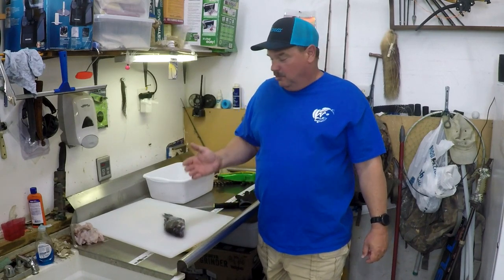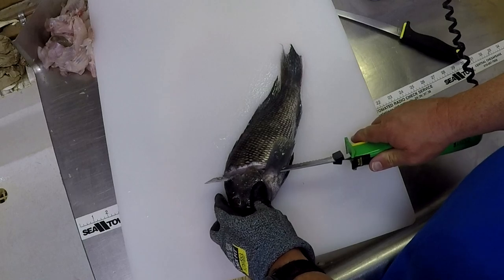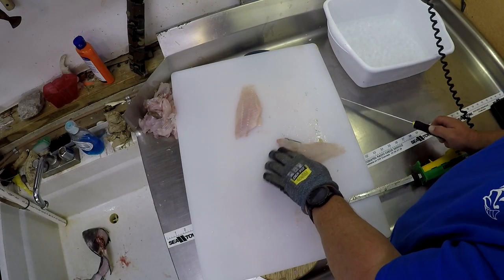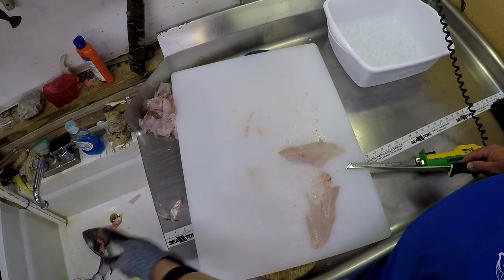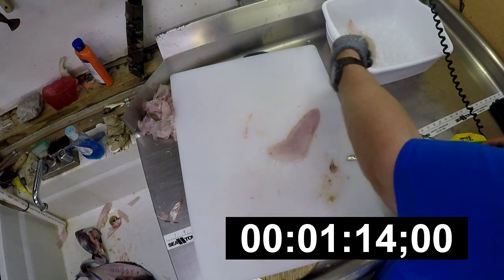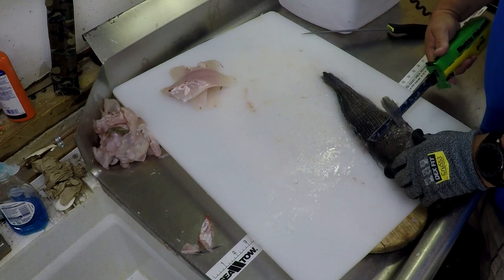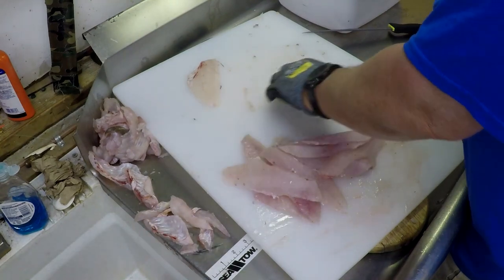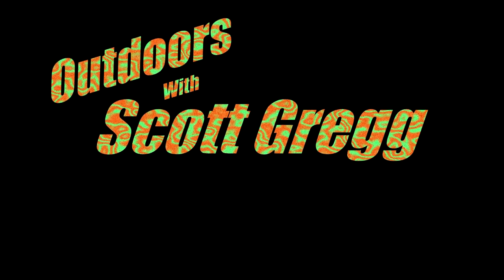How to clean black Sea Bass FAST and EASY!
How to clean / Fillet black sea bass with an electric knife fast and easy.  This is how to fillet a sea bass for boneless fillets every time without spending all day on it.  It you do it differently let me know how you do it on the comments.

Mr. Twister electric knife
No cut glove

Want INSIDER PERKS? For as little as $1, you'll get exclusive (and FUN!) benefits not available here and help us grow the channel!

GOLD LEVEL
KEY LEVEL
*DAVID MERCHAN
*SHADOWSTORM
(CHARTER MEMBERS!)

Note:  You’ll want the bundle on a GoPro!  The different mounts are what makes it so unique.  The Tactacam now also works with GoPro style mounts!